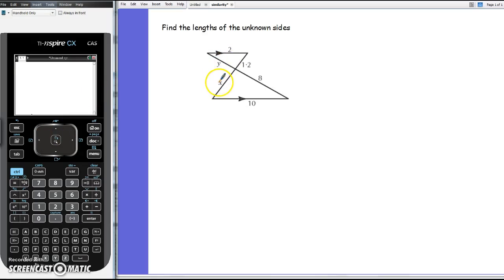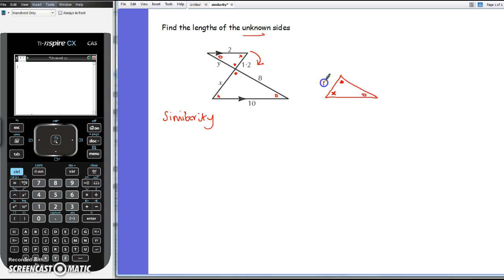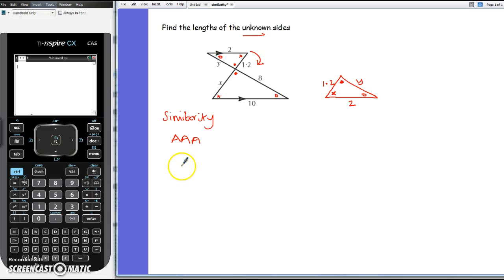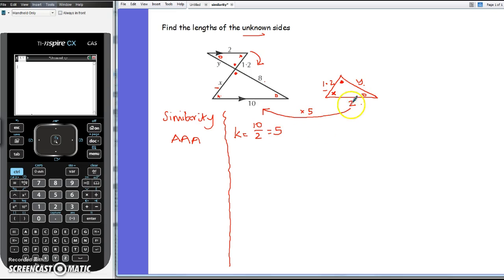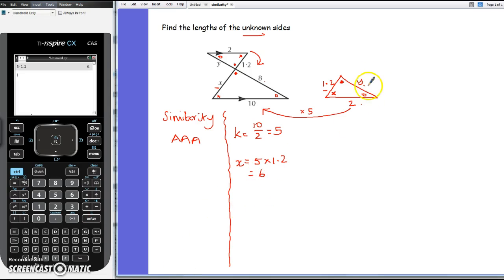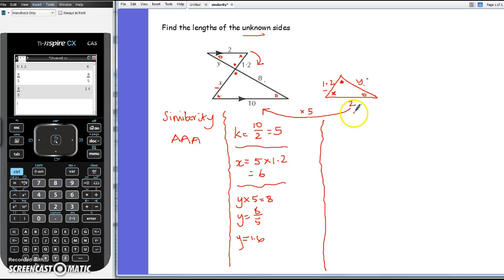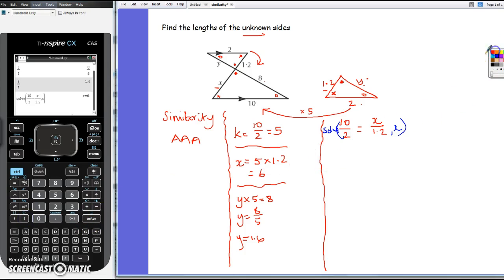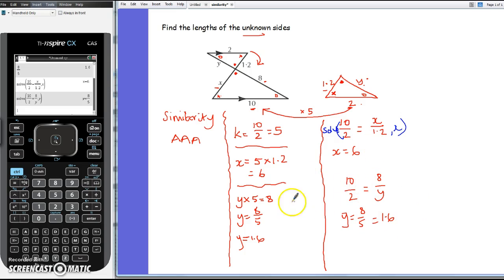Similar triangles ex 2